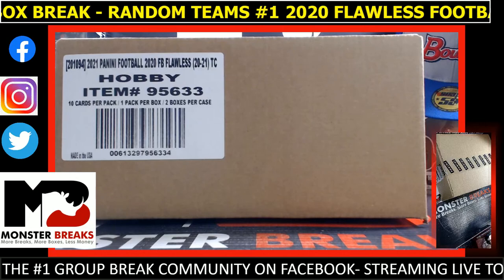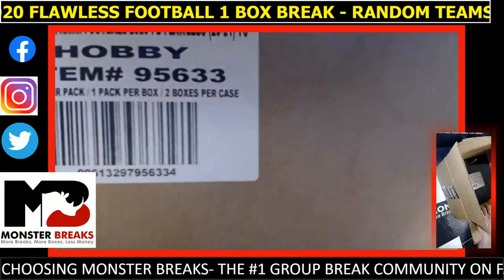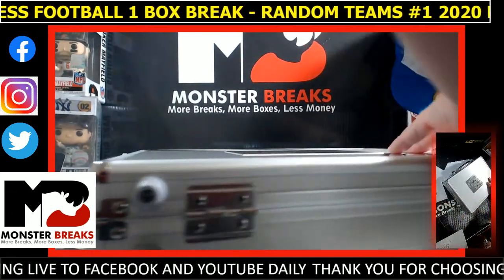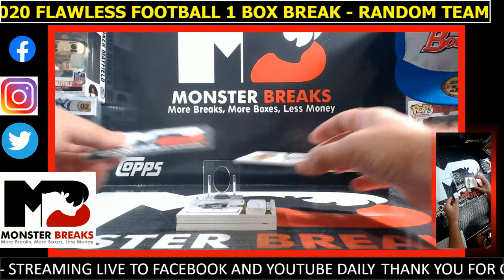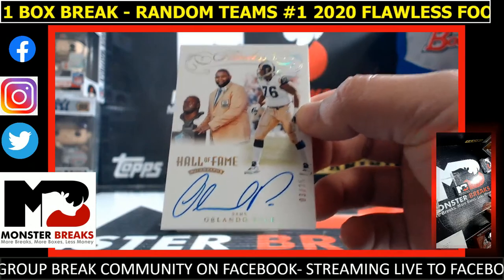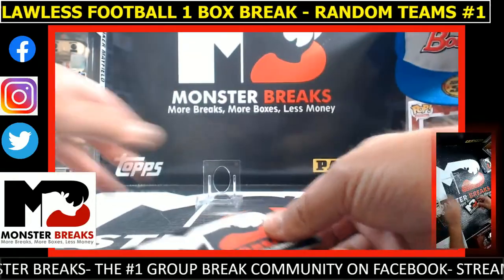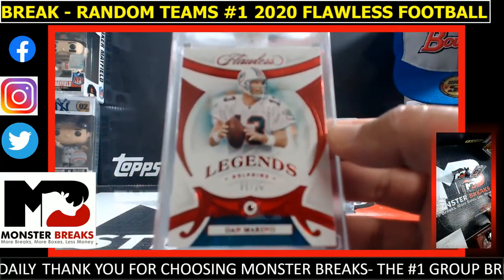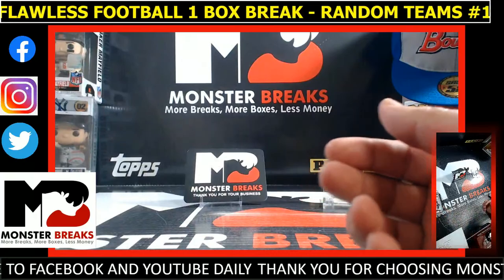2020 FLAWLESS FOOTBALL 1 BOX BREAK - RANDOM TEAMS #1